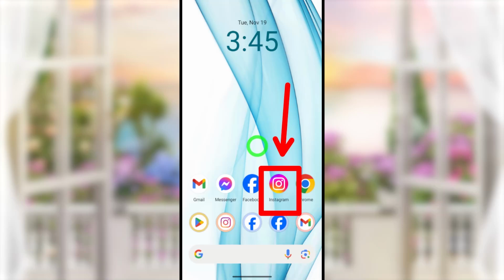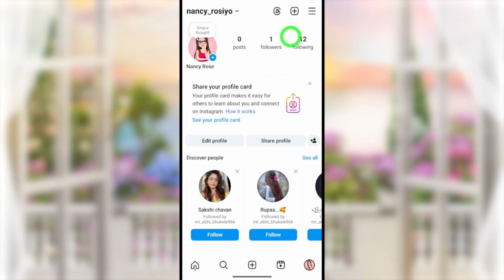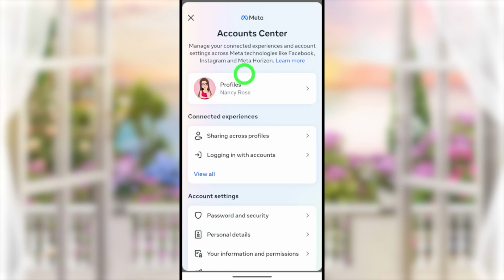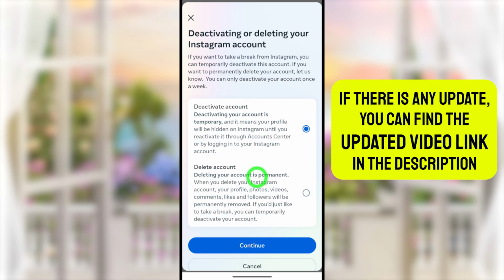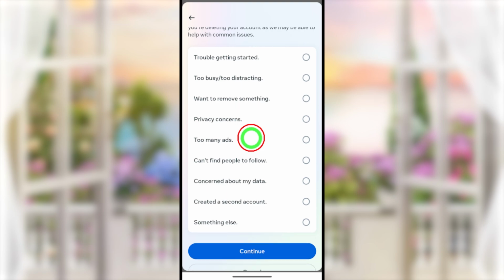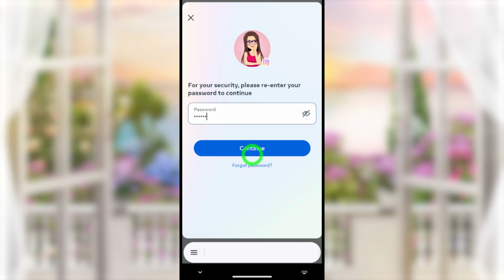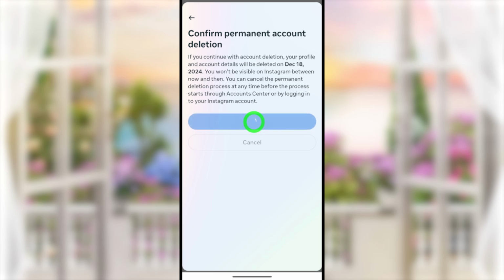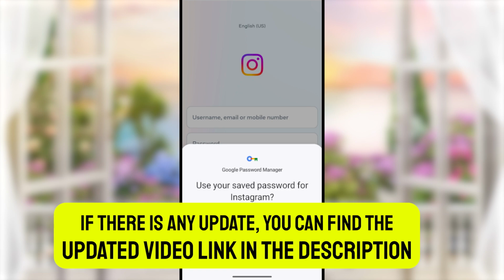How to Delete Instagram Account 2025 -🗓️Updated @AppFixi ✅ Delete instagram permanently Delete 🅾🗑💯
This full tutorial guides how to delete instagram account permanently 2025 and permanently delete instagram account insta id or ig account explained by appfixi. Then if how to delete instagram account permanently new update 2025 iphone & android so be sure to watch this video to find out how to delete instagram account permanently without password and email. So is the latest full guide to delete instagram id for both android and iphone find more updated tutorials/playlists on appfixi youtube channel.

how to delete instagram account permanently without password
how to delete instagram account permanently in iphone
how to delete instagram account permanently without logging in

00:00 Introduction
01:03 How to delete instagram account 2025
02:12 How to delete instagram account permanently